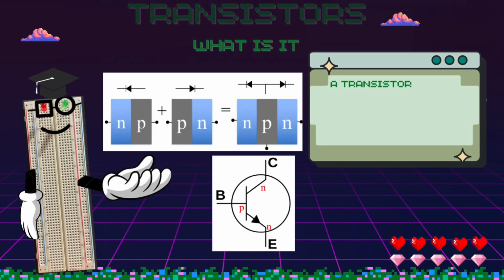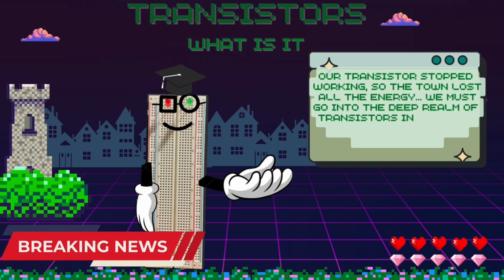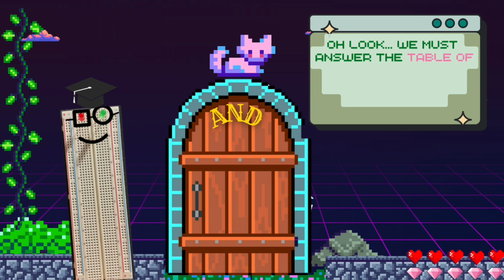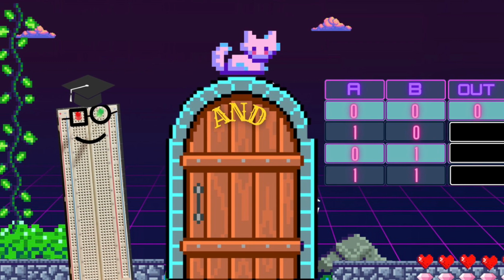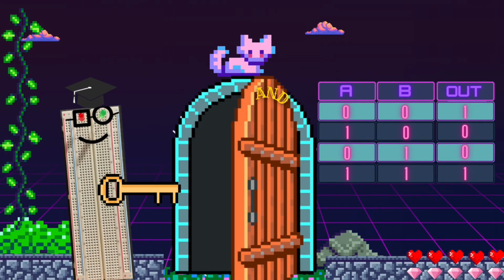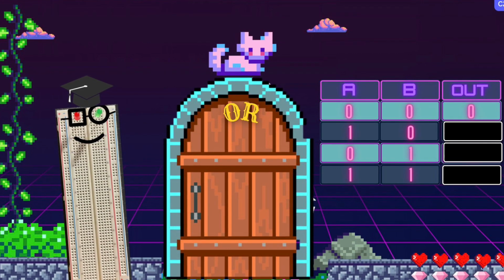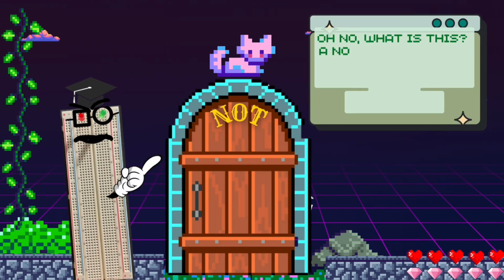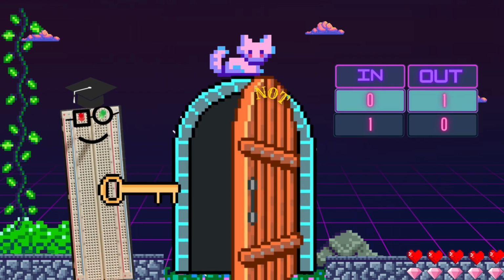Transistor Tales: Where Logic Reigns, and Choices Awaits!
Electrical Mechanical systems project 3. Created by Montserrat Hernandez.